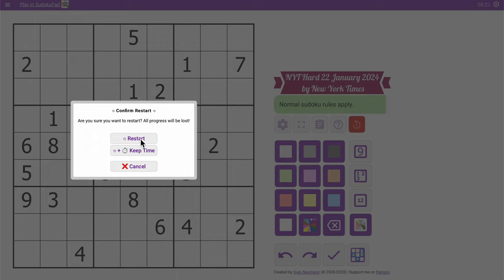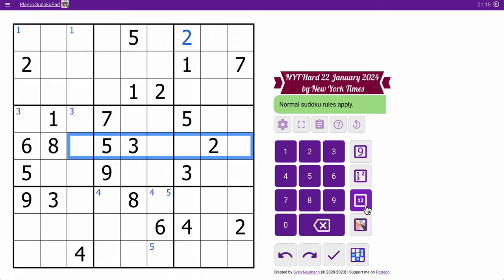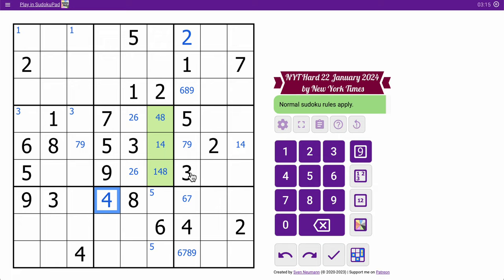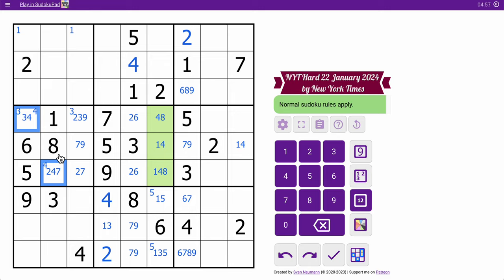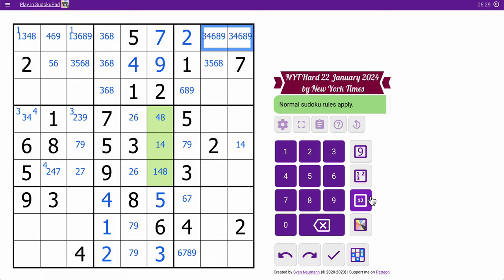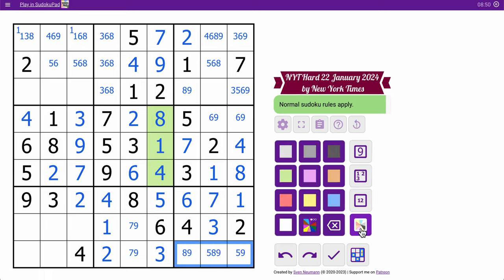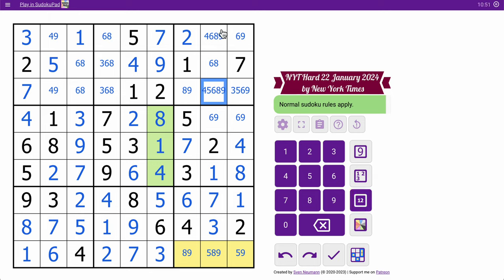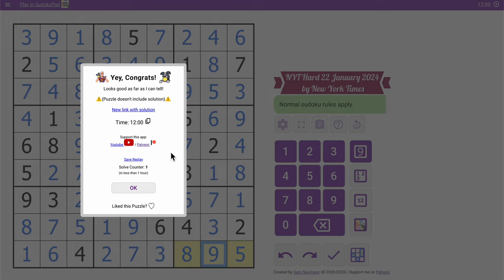sudokunyt 2024: Is This Hard Puzzle Truly Challenging or Just a Myth? (2024 01 22 hard)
I almost got this in a single digit time. Did you?

0:00 intro
0:21 hard
3:20 color coding...
12:24 outro